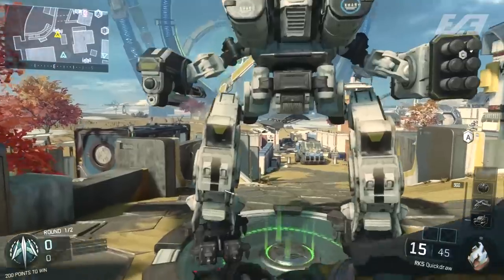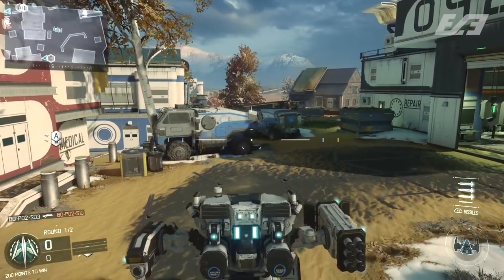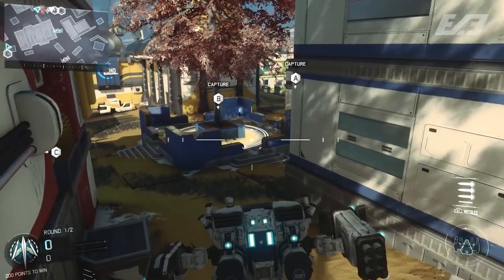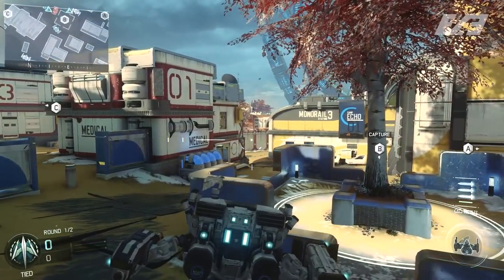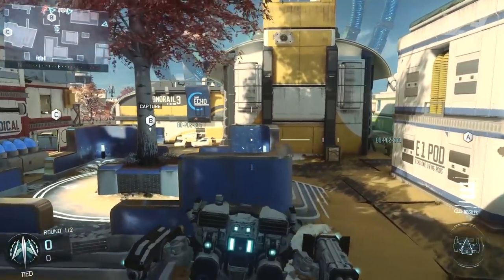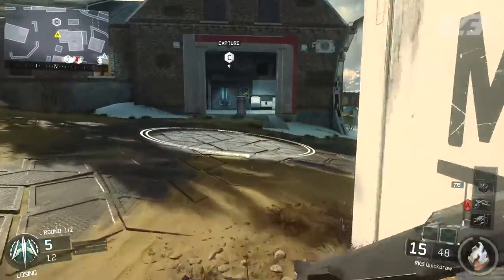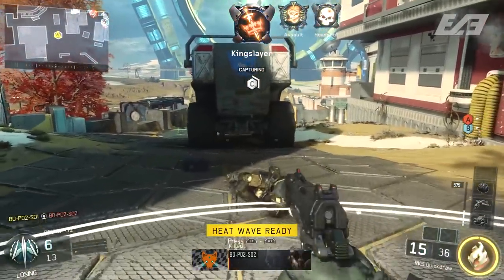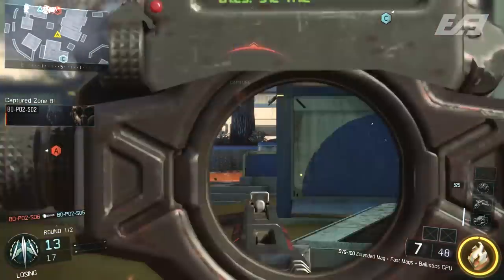BATTLE MECHS IN MULTIPLAYER! - New Map "Rupture" Gameplay - Early Access Footage - MECHS IN COD BO3